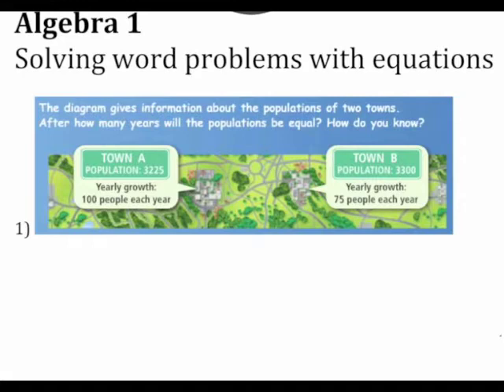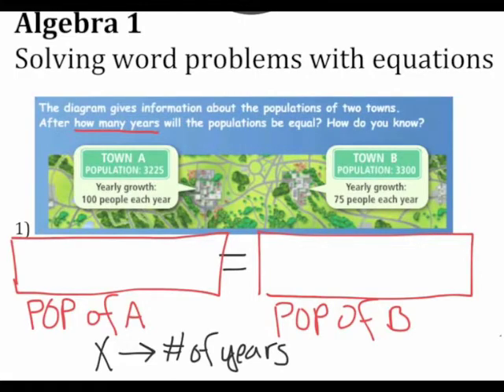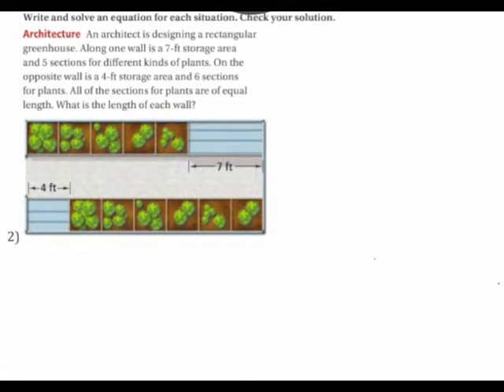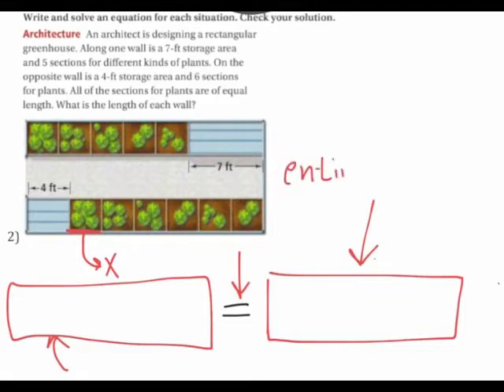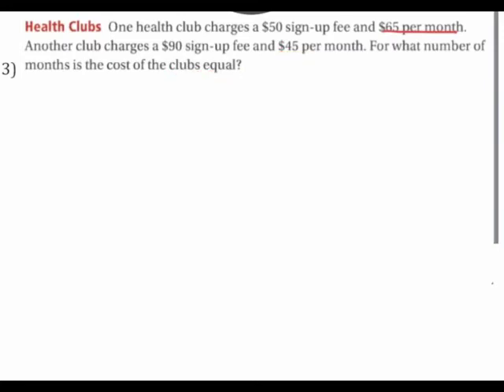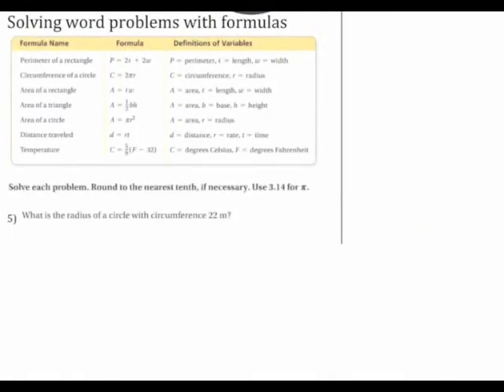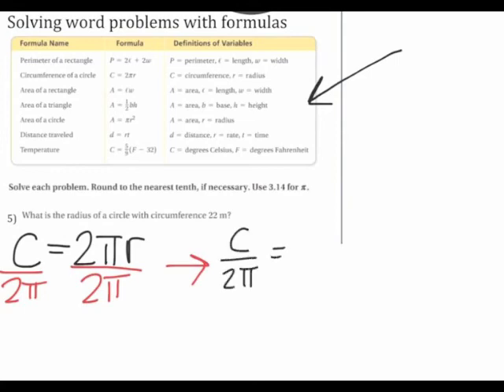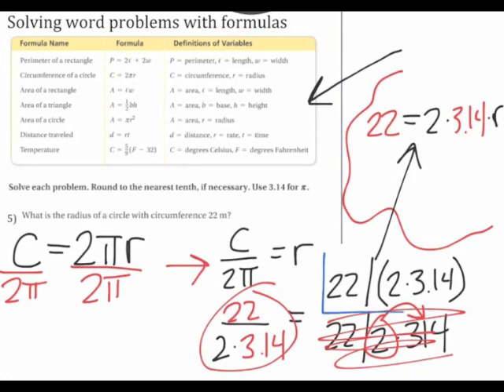Algebra 1 - Solving word problems 1